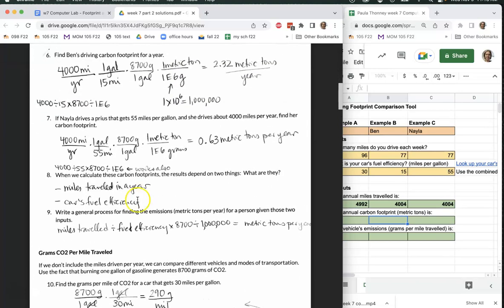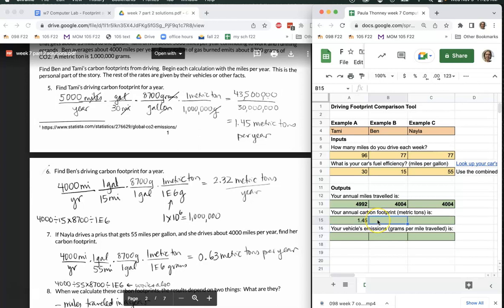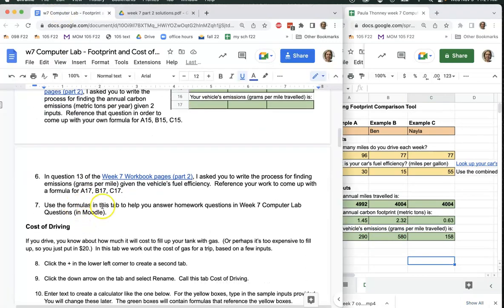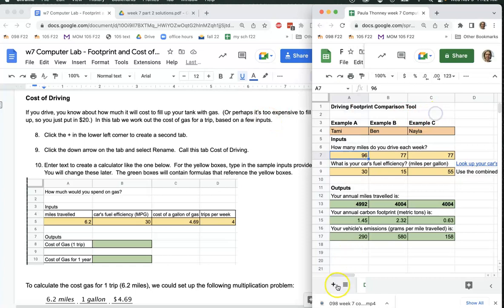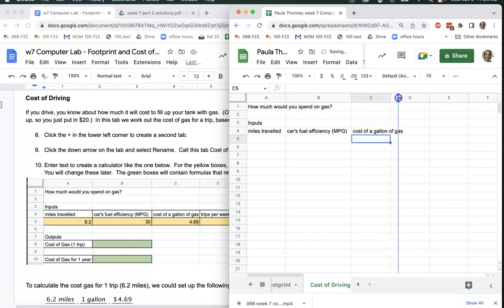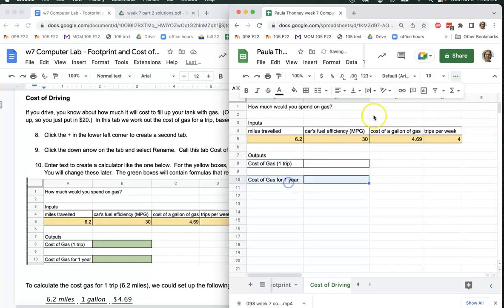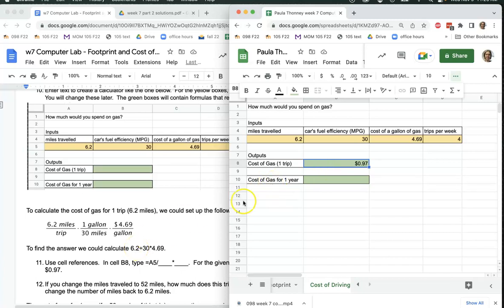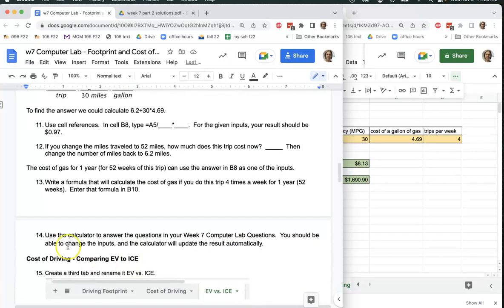098 3-06 page 109-110 f22